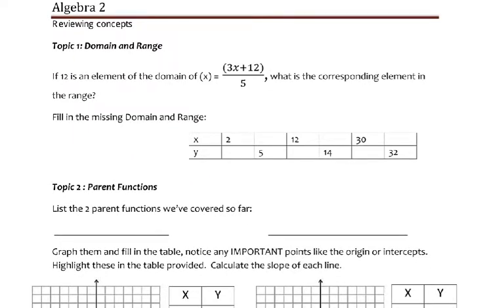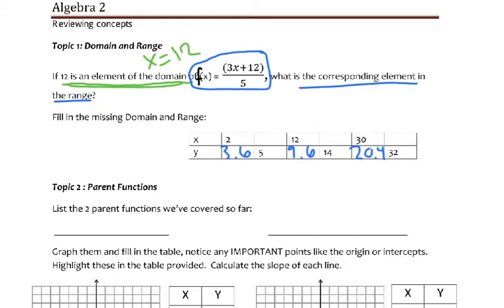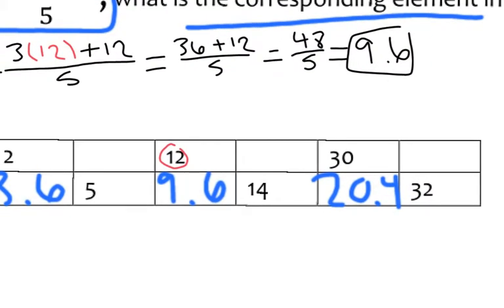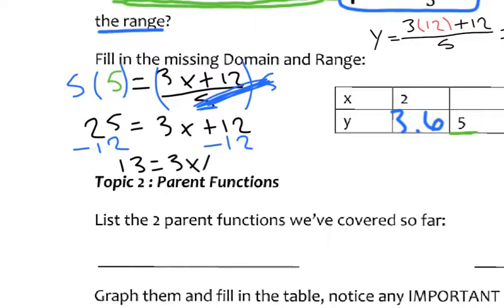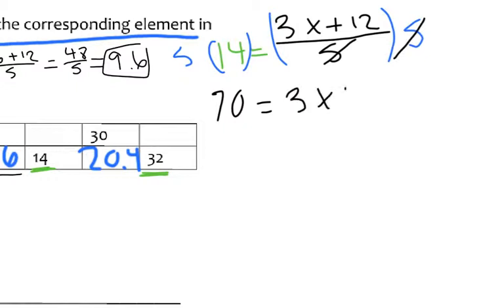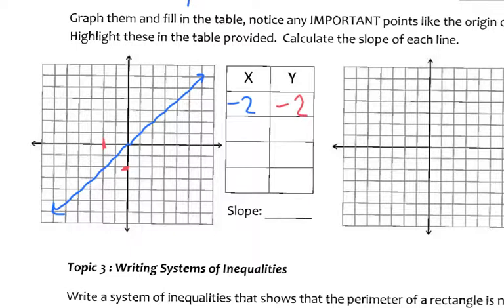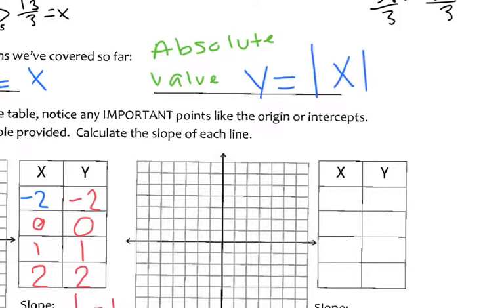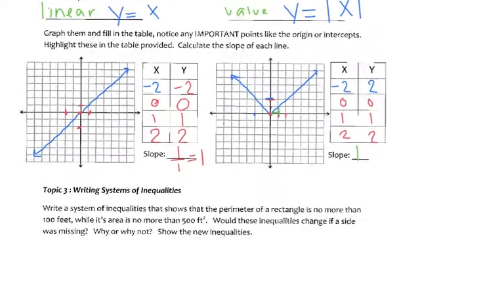Topic 1 and 2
Domain and range; parent functions